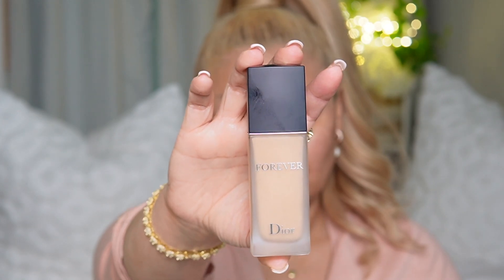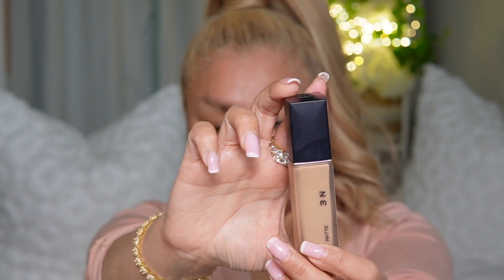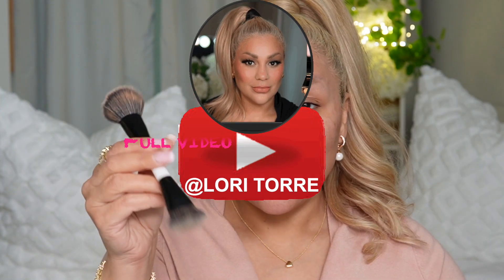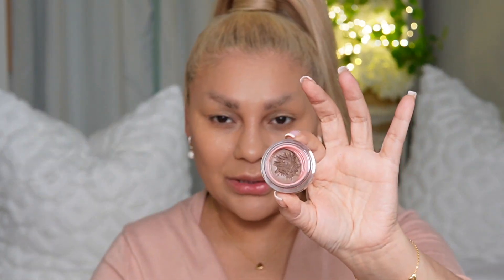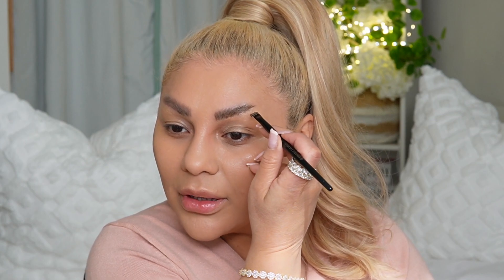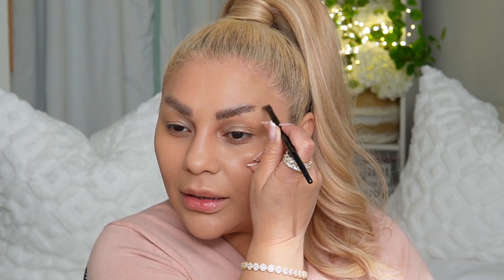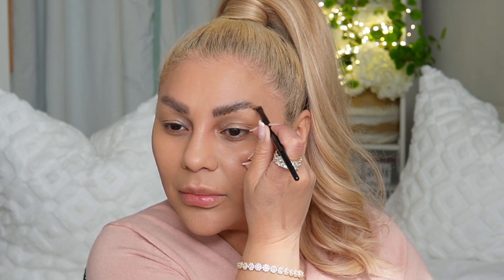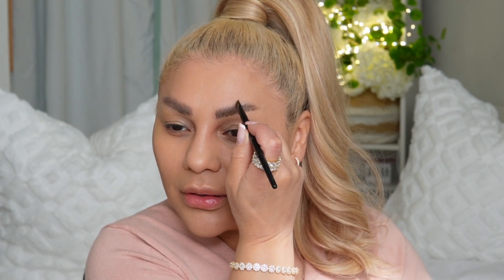🌸SEPHORA VIB RECOMMENDATIONS, I WOULD REPURCHASE THESE.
Hello Darlings,
This is my SEPHORA VIB RECOMMENDATIONS for the Spring 2023 sale.
I apply all of the makeup products I am recommending.
Makeup tutorial